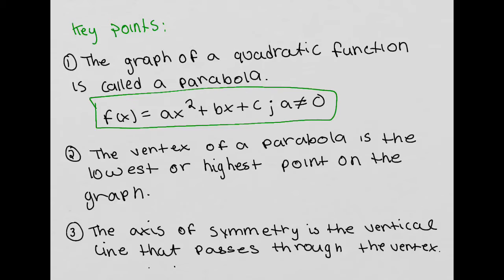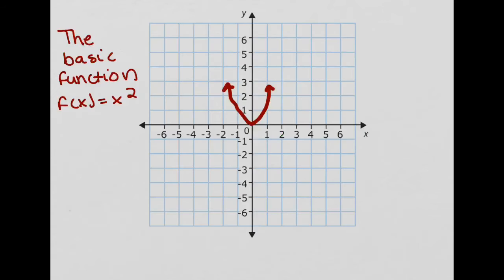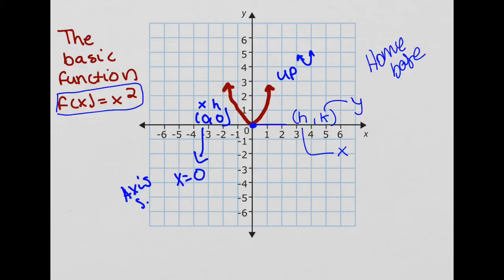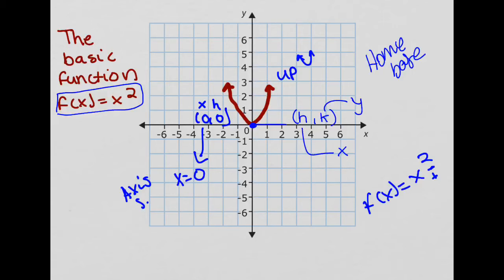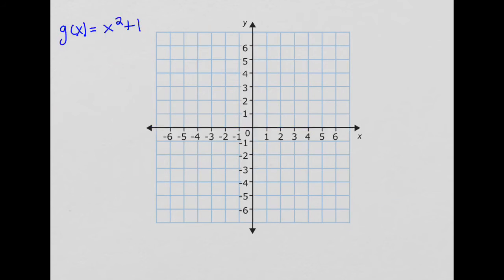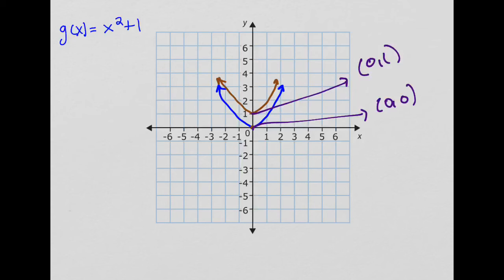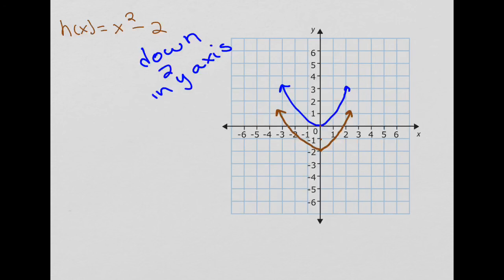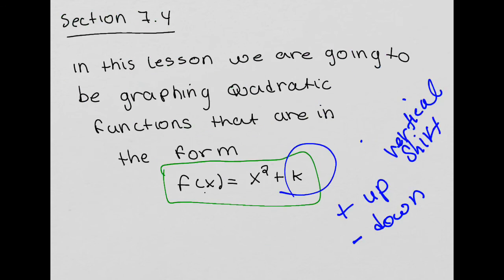Graphing Quadratic Equations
Graphing Quadratic in the form f(x)=x^2+k